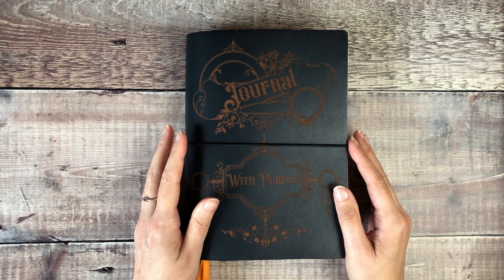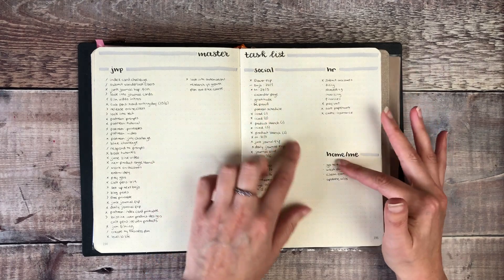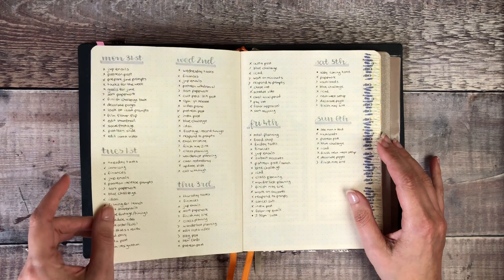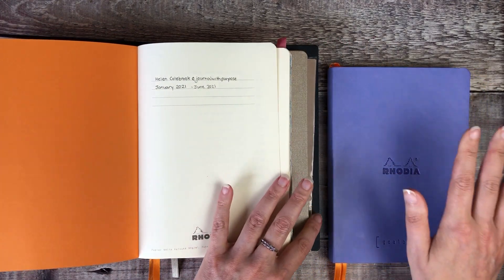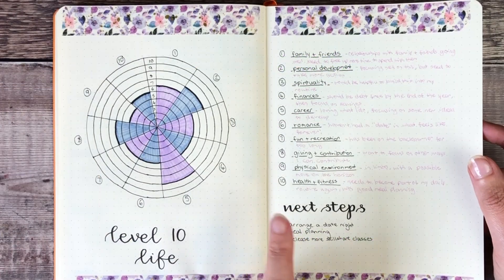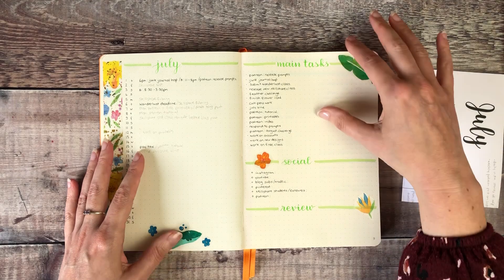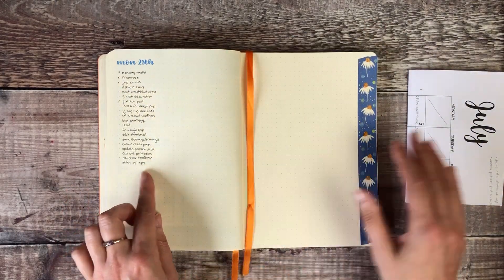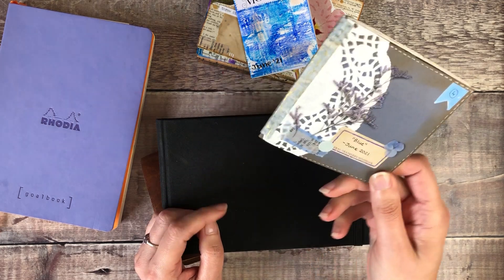July Bullet Journal Setup 🌸 Flip Through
I really hope you're doing well and enjoy seeing my bullet journal setup for July, Helen x